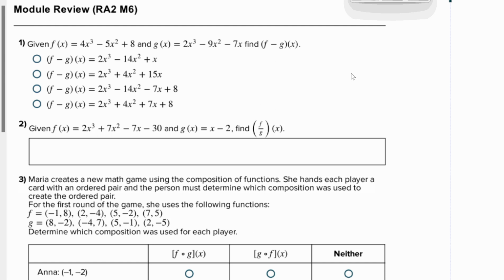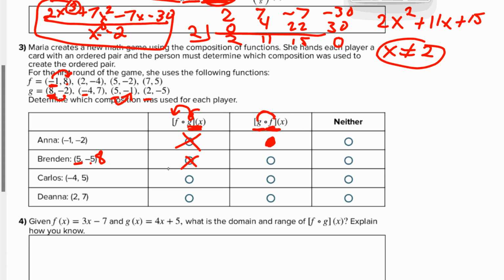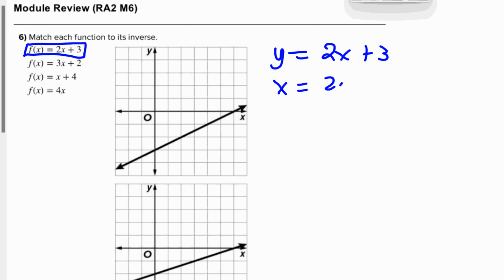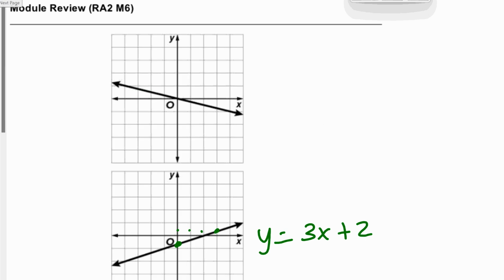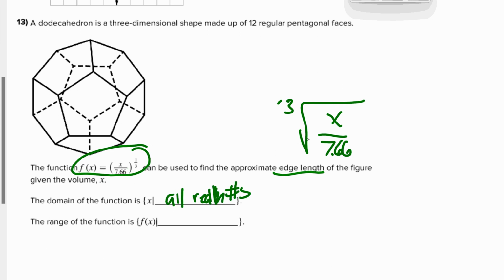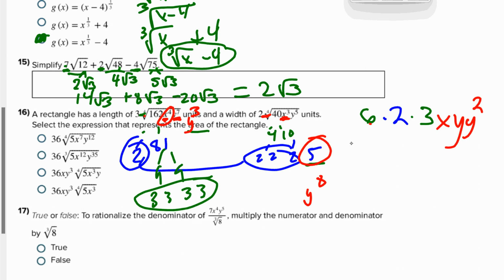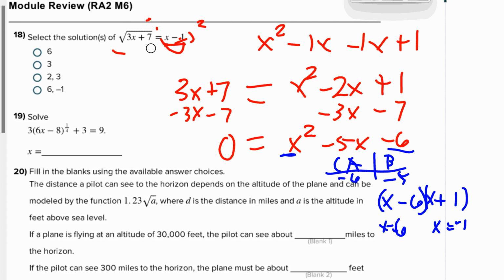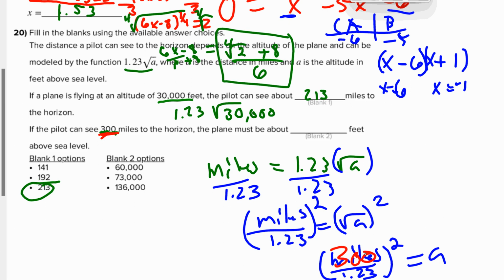Int III Ch. 4 Review